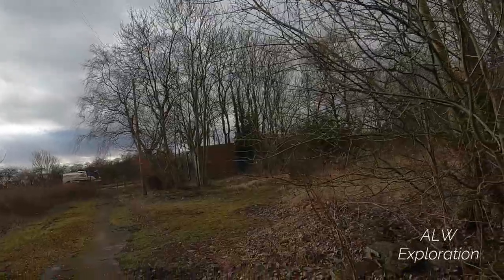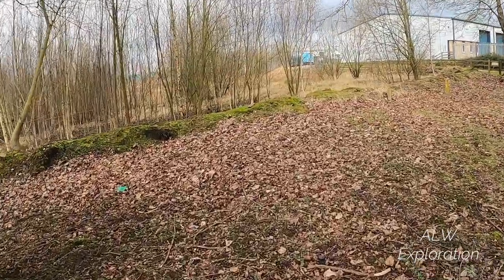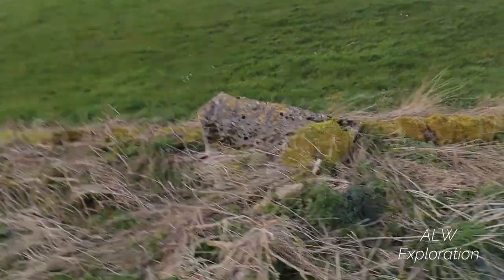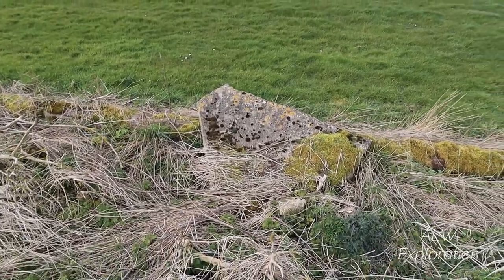RAF & RCAF Pocklington VLOG Explore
In this video I explore the World War Two RAF and RCAF Pocklington